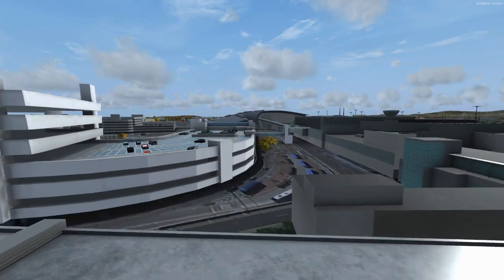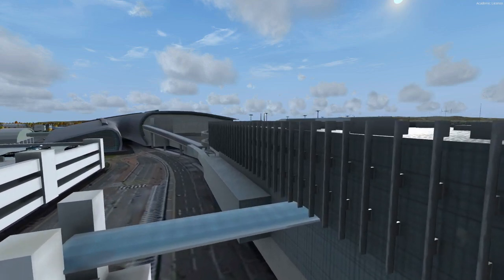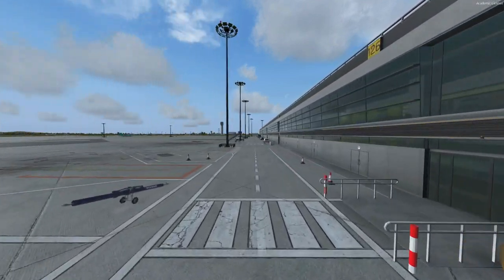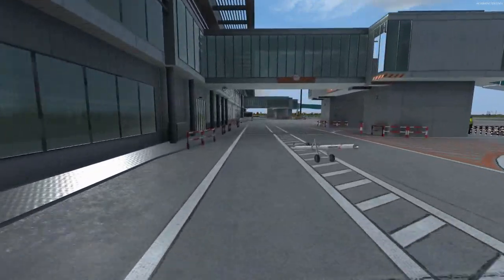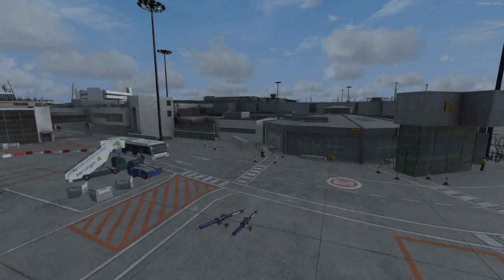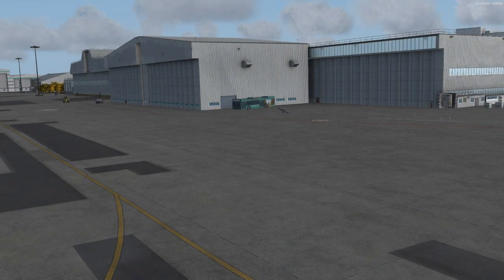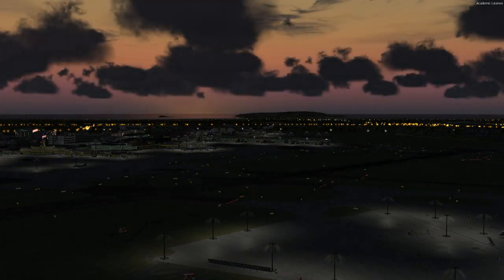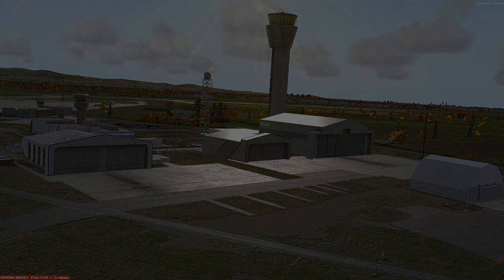MK- STUDIOS Dublin review 2019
So today we are looking at the new Dublin airport by MK Studios.

PC Details:
Falcon White Blue Led PC Case.
GTX 1060 6GB
H310M Motherboard.
I5 9600K
Cooler Master Seidon 240.
8GB 2400MHz RAM
1TB Storage
500W Power supply
300 Wifi
Windows 10.